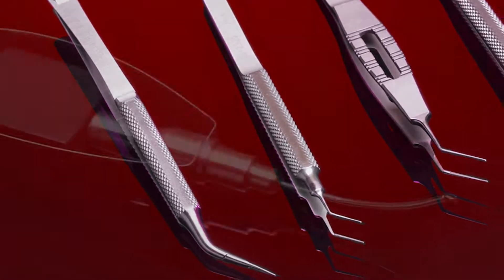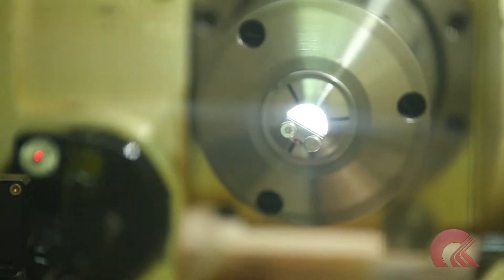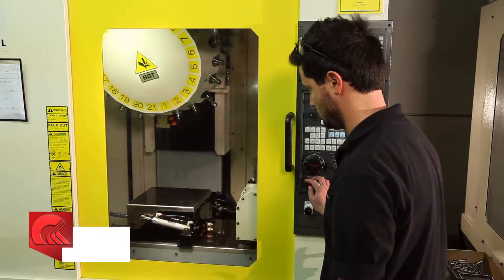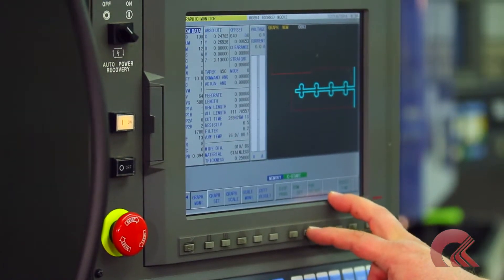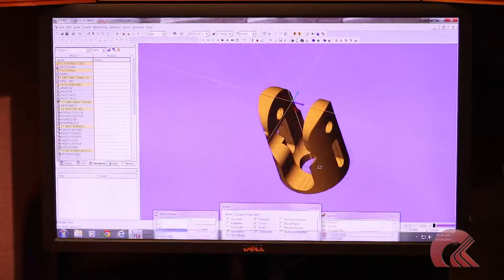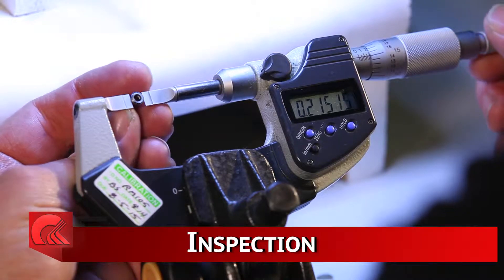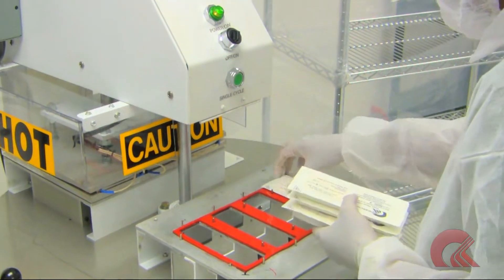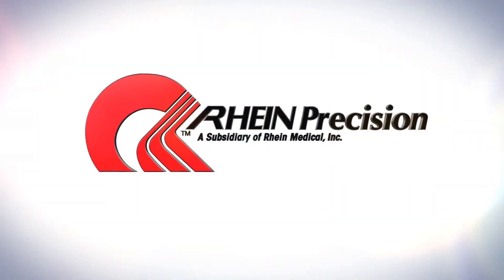Rhein Precision, Extreme Micro Engineering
Rhein Precision Discovery Video

Design , Fabrication, Sterile Packaging, and Worldwide
Delivery of Micro Components and Assemblies.

From its inception as a traditional instrument making company in 1991, Rhein Precision has developed its high tech machining environment with the same quality attitude.
Routinely working in tolerances below .0005”, Rhein Precision has blended the two environments to give our customers a very unique service. Rhein supports projects from prototype development to volume production with equal ease. We have the manufacturing and design expertise to assist our customers at all levels of product manufacturing.